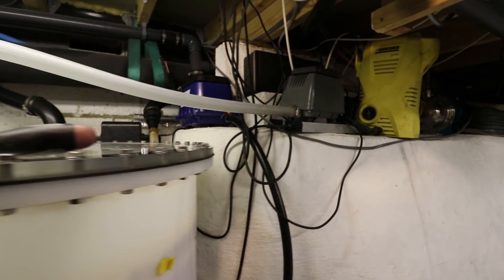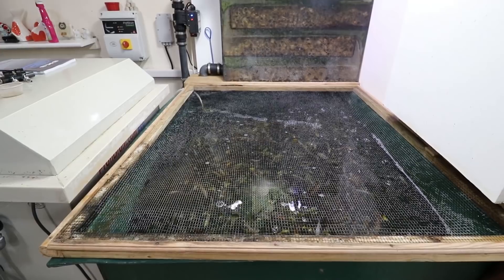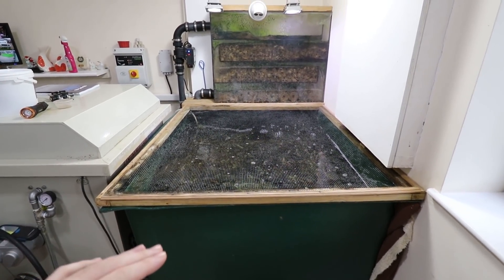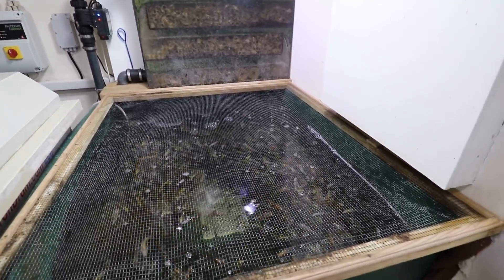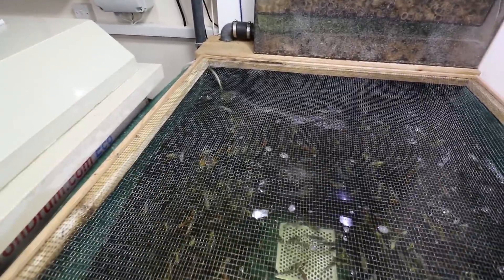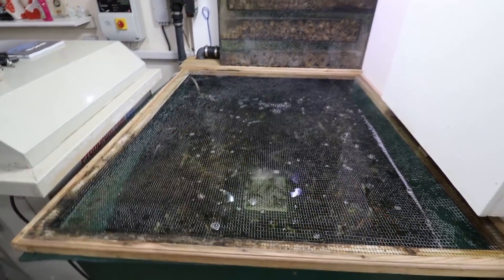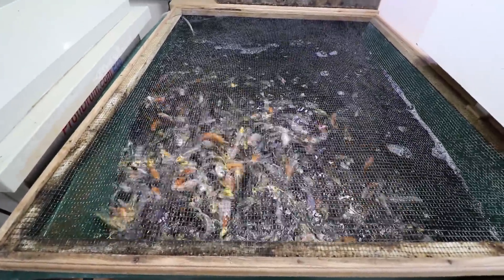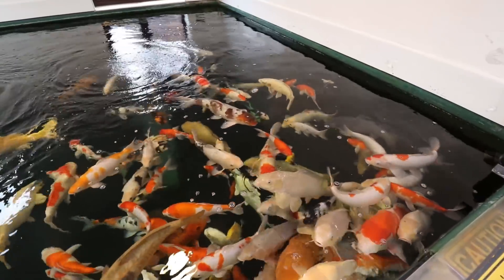Interesting Ammonia issue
I had a strange ammonia issue due to lack of Oxygen really didn't think a lack of oxygen would cause such an ammonia problem. Once i realised the problem the ammonia was back to normal by the end of the day.